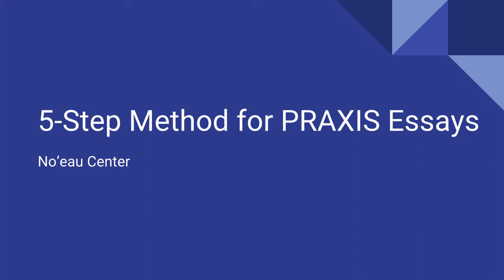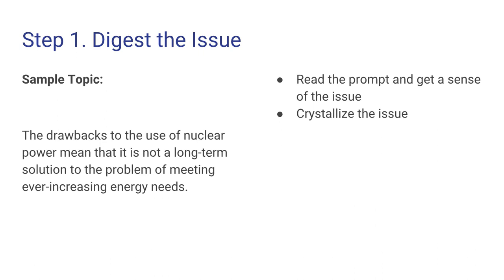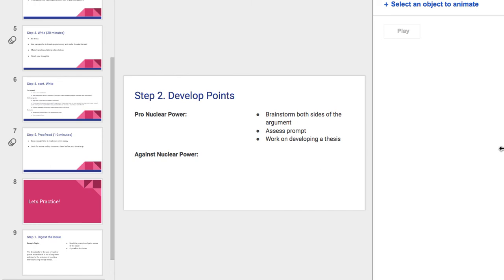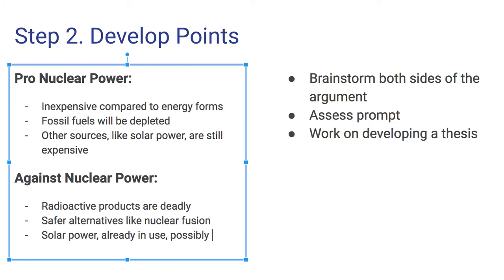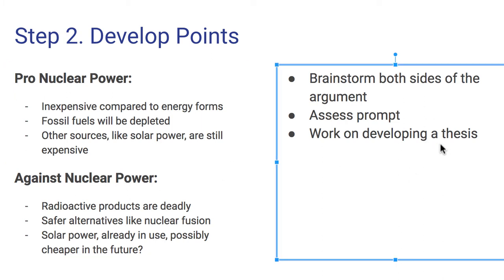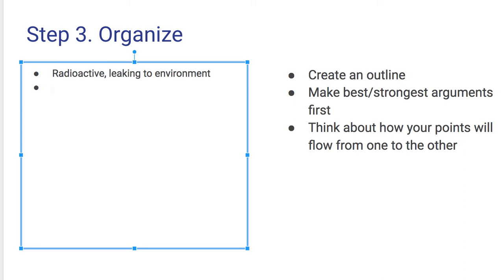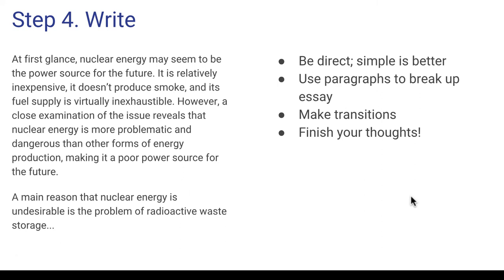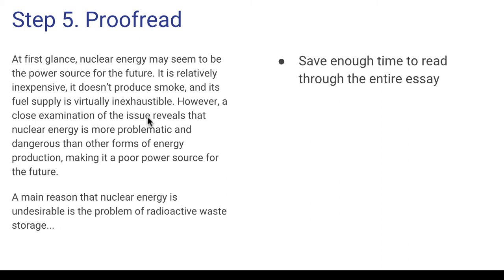PRAXIS Argumenative Essay